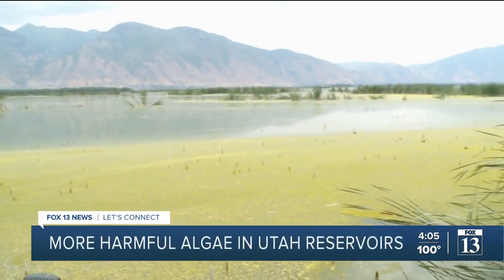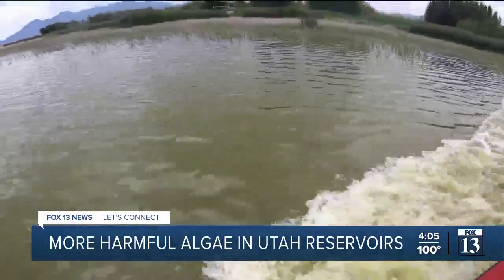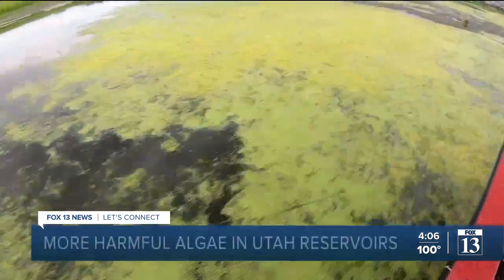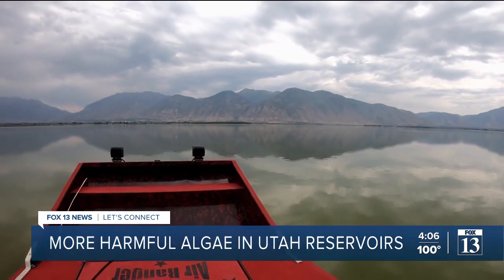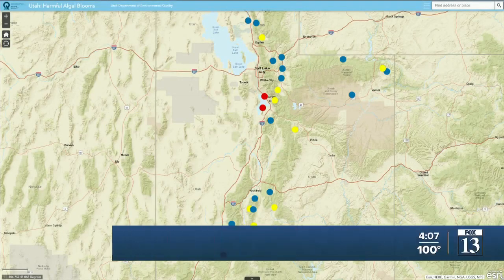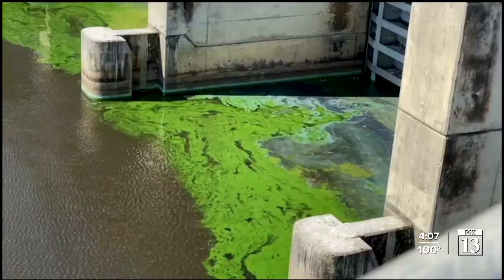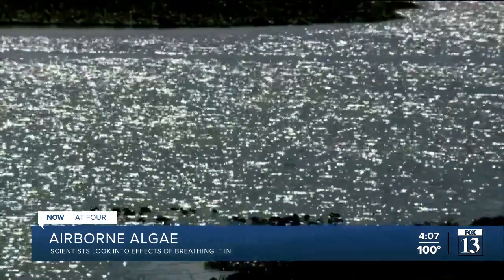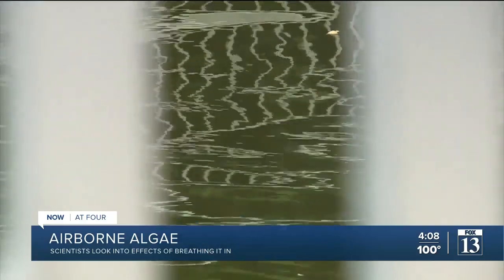Utah expected to see more toxic algal blooms in 2021 due to drought, high heat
There is an increasing number of harmful algal blooms being found in bodies of water across Utah.